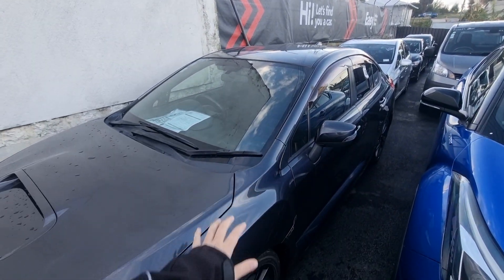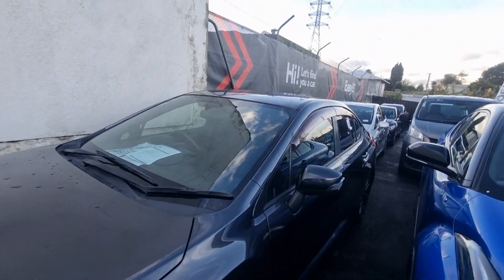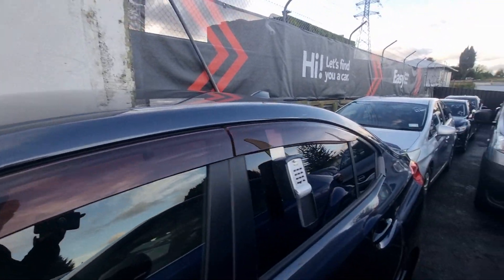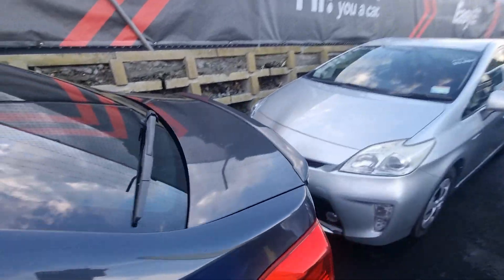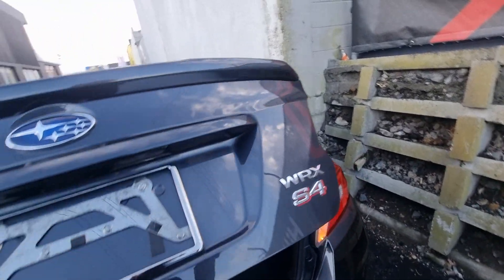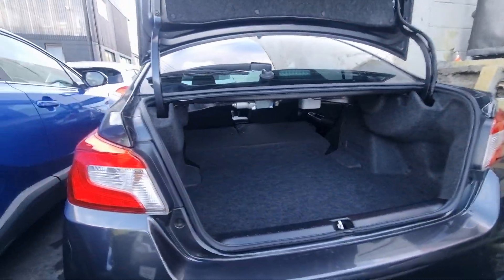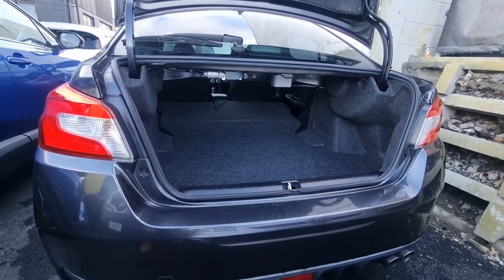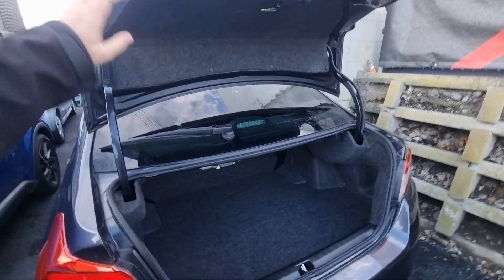The WRX for Frank